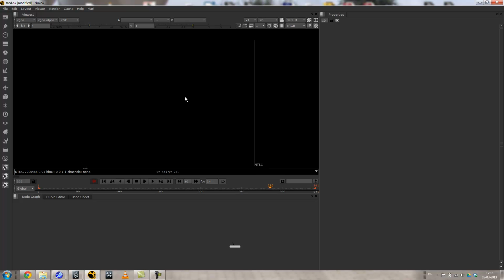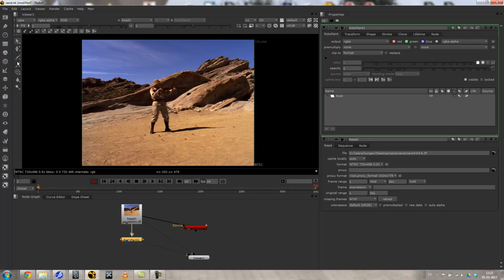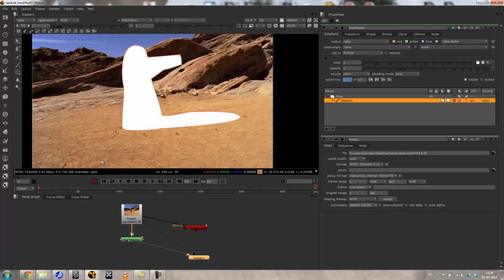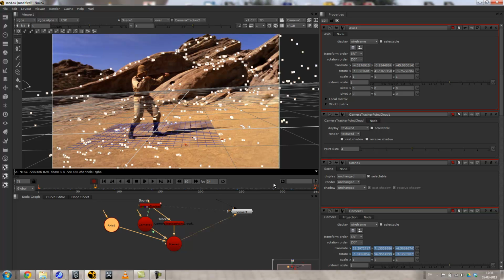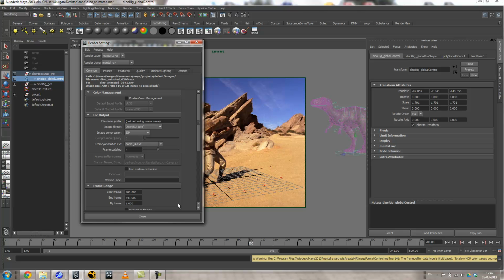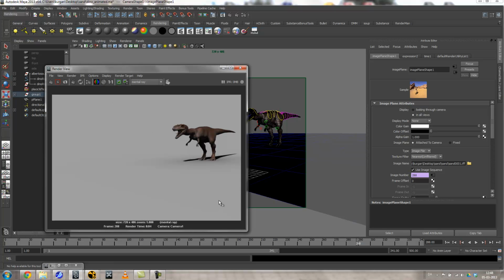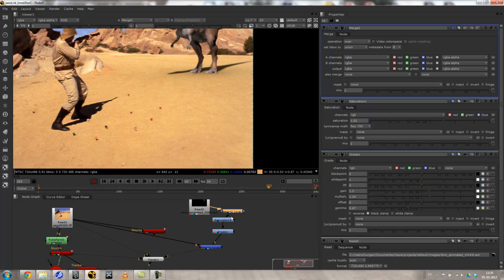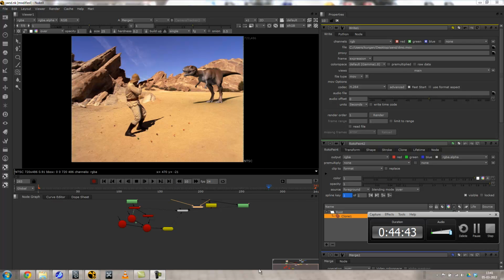nuke_cameratrack_mayarender_nukecomp-dino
Tutorial on matchmoving with nuke's cameratracker, exporting to maya, inserting animated dinosau, rendring in maya, and then comping it in nuke.

The imagesequence is from some age-old maya-live training material.
The dinosaur is by Harry Gladwin-Geoghegan (downloaded through Highend3d/creativecrash)